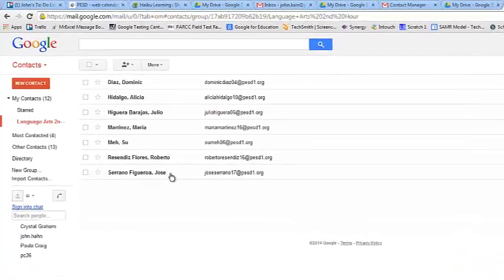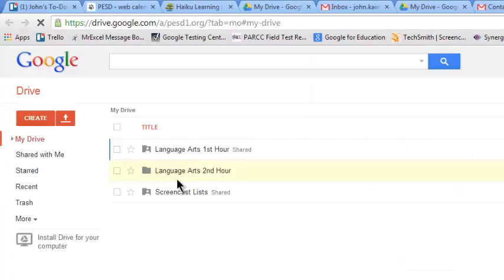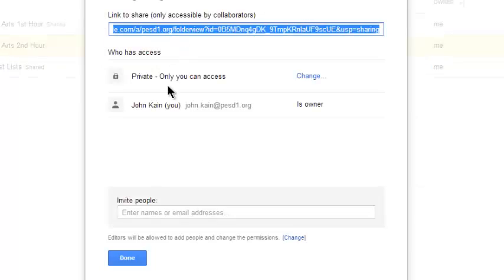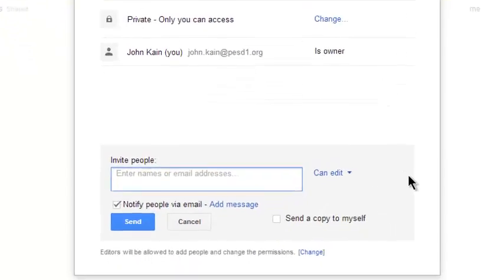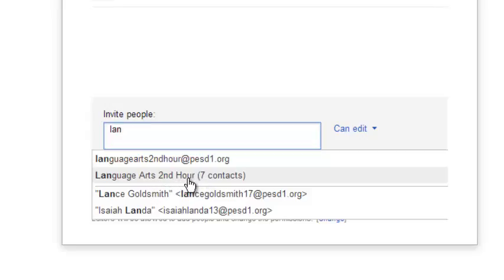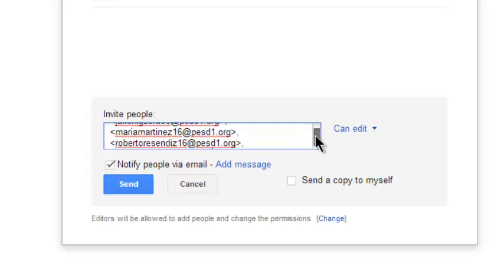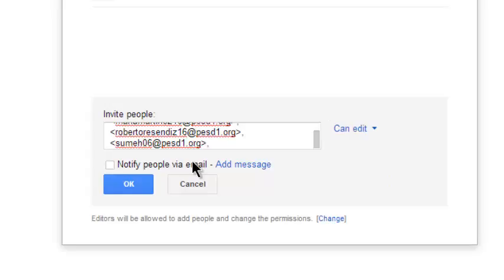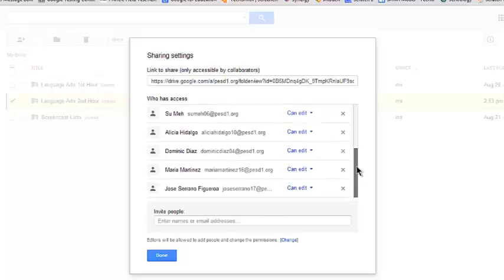3 share folders part 2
Share a folder with a group.